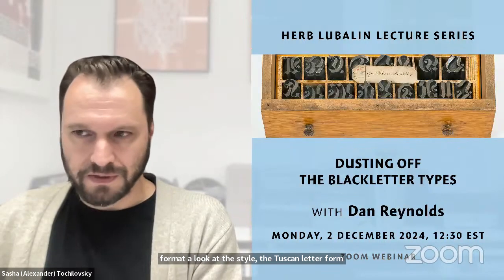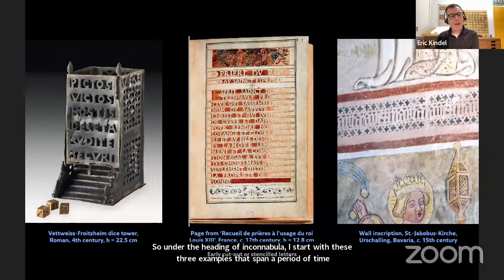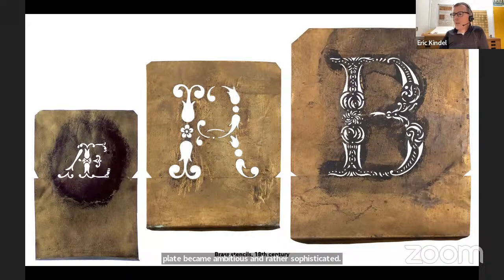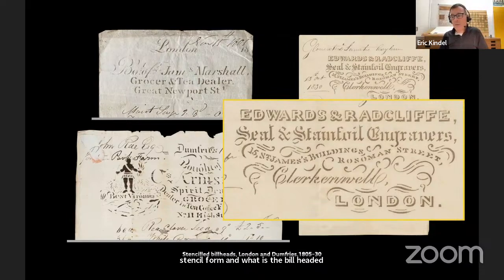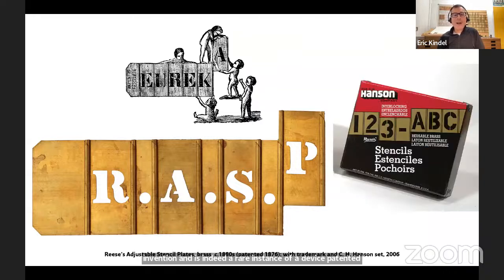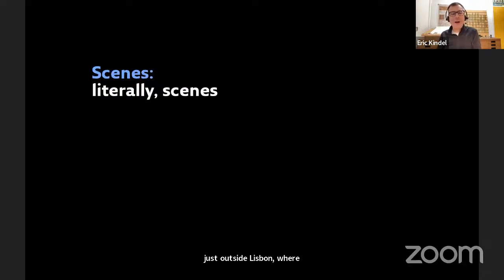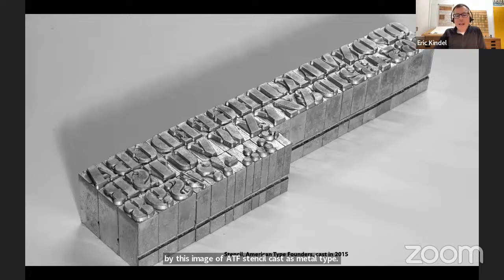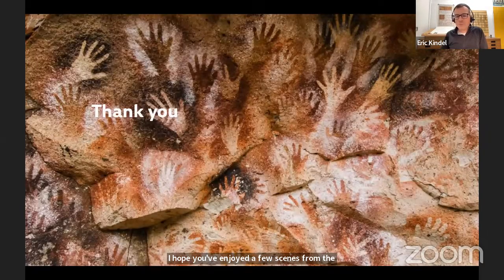Stencil Work: Scenes In A History with Eric Kindel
This lecture took place on November 4, 2024 as part of Type@Cooper's Herb Lubalin Lecture Series. The recordings are made possible by the generous support of TypeCulture.

Eric Kindel gives a talk that surveys scenes of stencil work spanning six centuries, discussing and illustrating the stencil’s surprisingly varied use in the production of textual and graphic documents, marks, and messages. Drawing on many years of research, the talk will explore the aesthetic, technical, social, entrepreneurial, regulatory, and linguistic dimensions of stencil work. Among the scenes will be stencil incunabula, stencil work typical of France, Britain, and the USA, the complexities of stencil terminology, and the conundrum of stencil type and typefaces. On show will be early cut-work, magnificent books made in monastic and secular ateliers, stencils cut by known makers and anonymous ones, large scale stencilled advertisements, ingenious stencil devices, stencillers in action, and much more – together offering diverse perspectives on this attractive domain of letters, type, and graphic form.

Eric Kindel is professor of graphic communication at the University of Reading, UK. For twenty-five years he has been investigating the use of stencils for lettering, text composition, and other graphic mark-making. The research, some of it done with expert collaborators, has resulted in published studies, exhibitions, reconstructed stencilling equipment, and a working collection of historical artefacts and documents. His aim has been to establish a reliable account of stencil work across time, place, and context, bringing together individual episodes to eventually construct a synoptic history – or at least the framework of one.